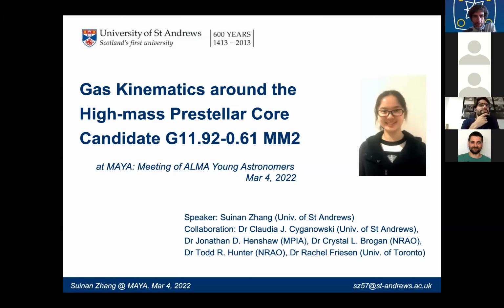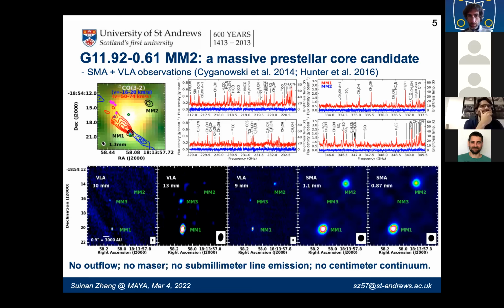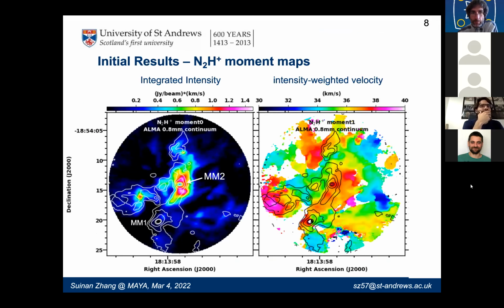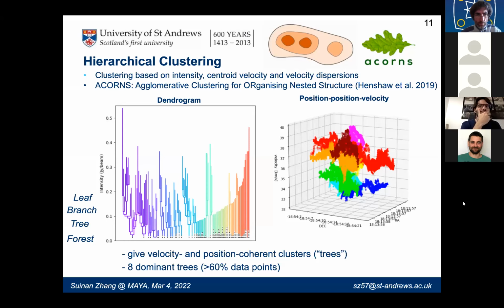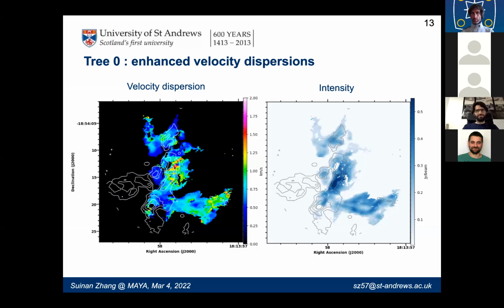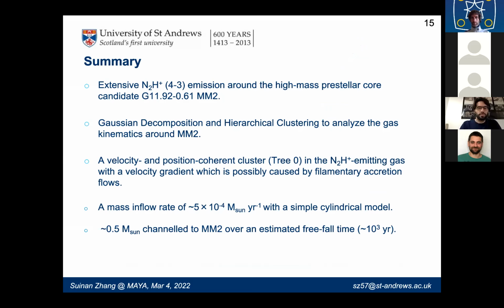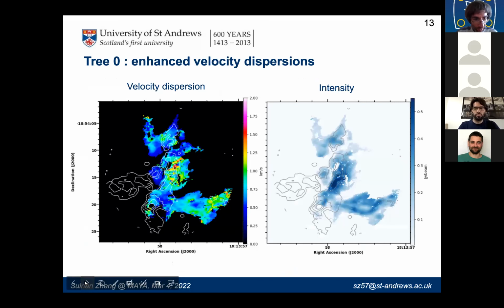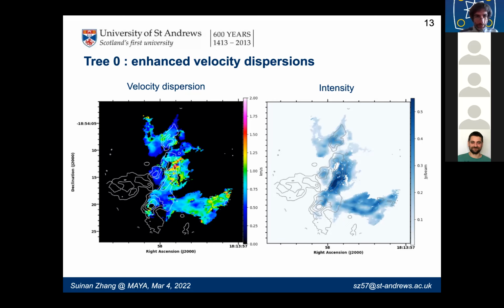MAYA2022: Suinan Zhang "Gas Kinematics around High-Mass Prestellar Core Candidate G11.92-0.61 MM2"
Suinan Zhang: "Gas Kinematics around the High-Mass Prestellar Core Candidate G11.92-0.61 MM2"